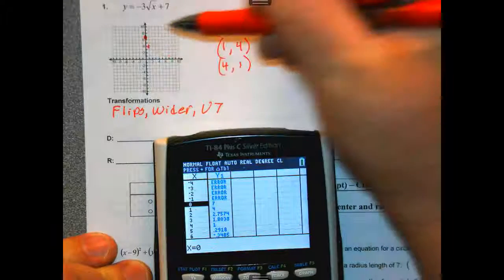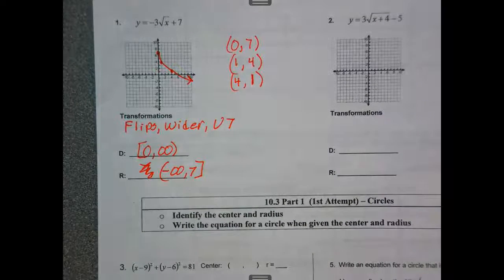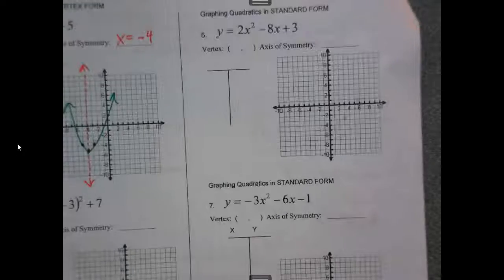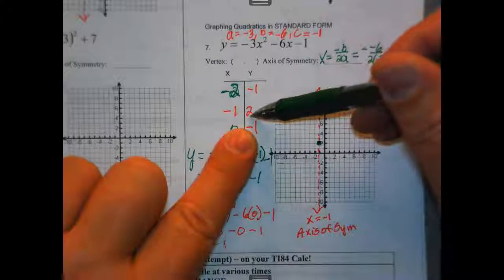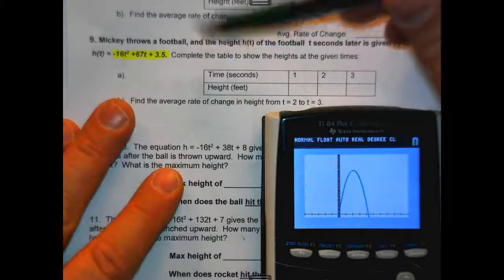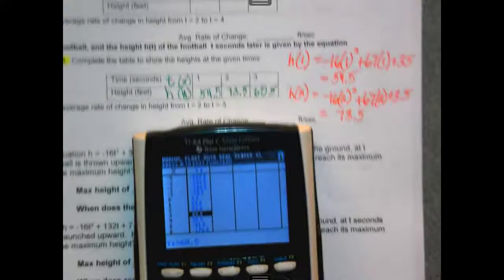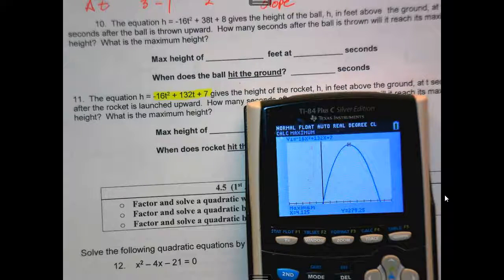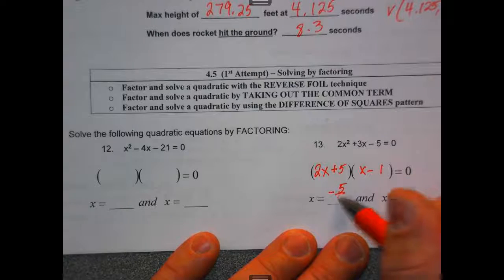A2 - Note Key - 1st Hour - Review Summative #8 2018-2019